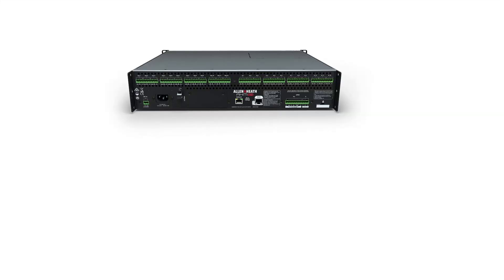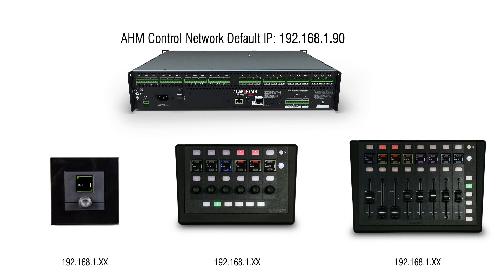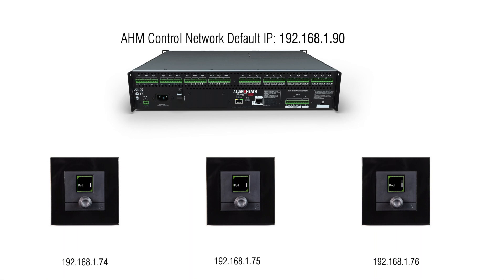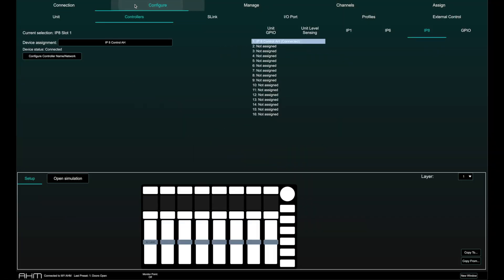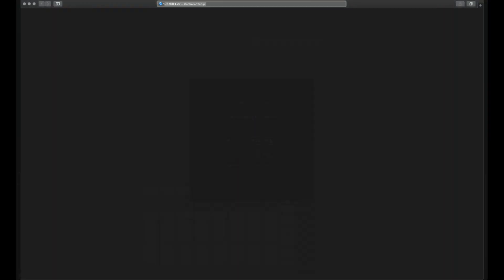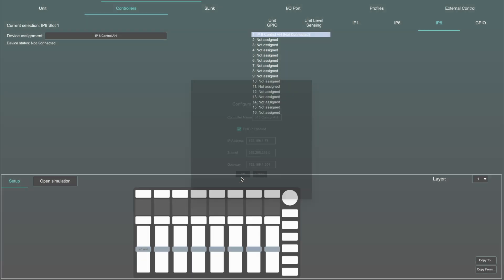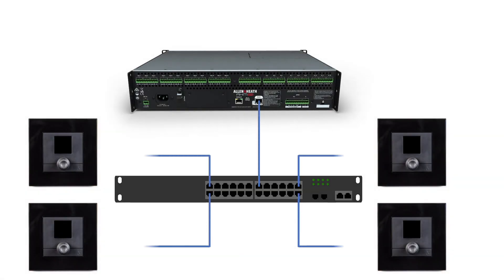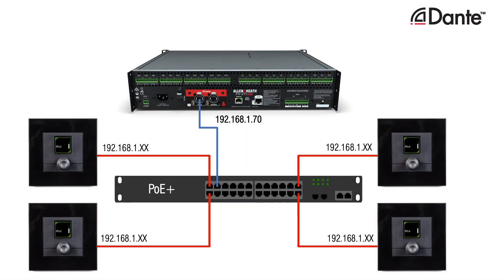AHM System Manager - IP Controller Network Setup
In this video, we look at connecting and configuring IP controllers in a network with AHM.